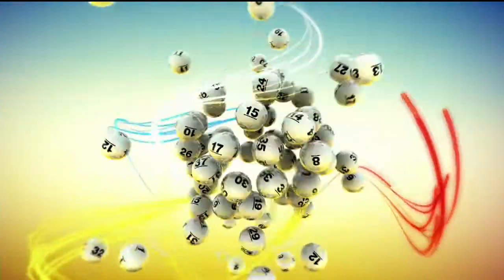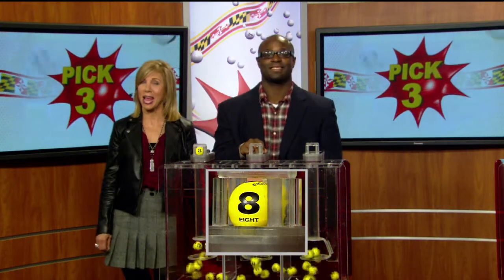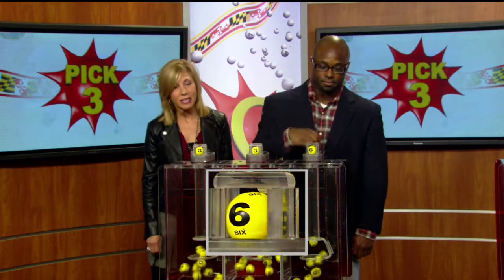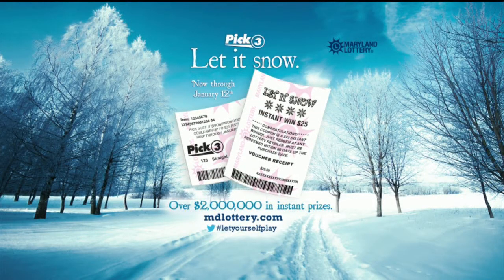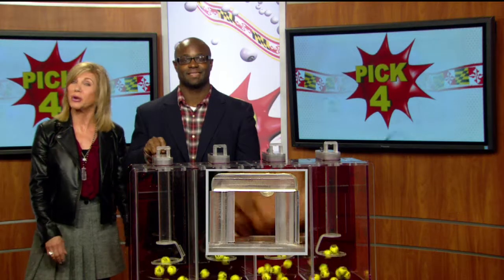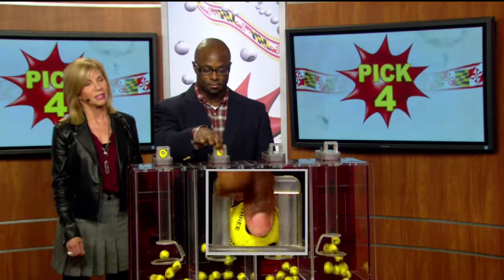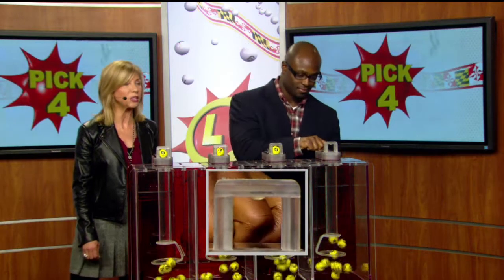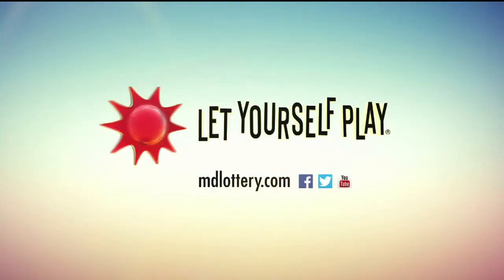1_10_14 - Midday